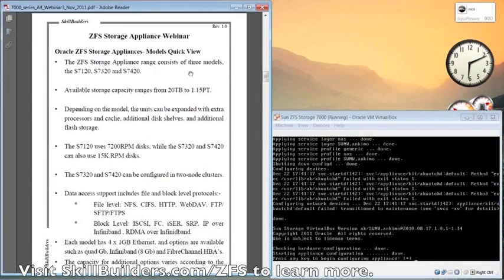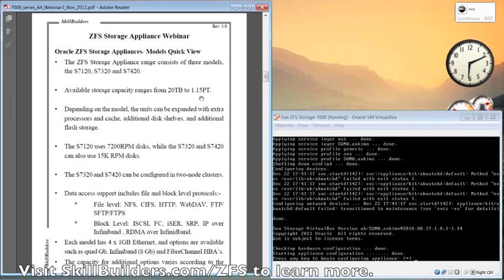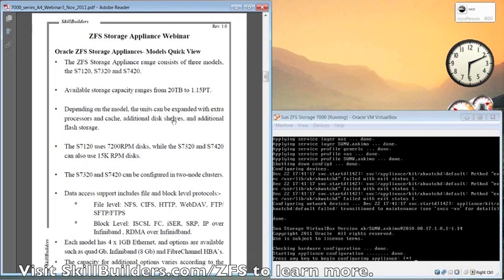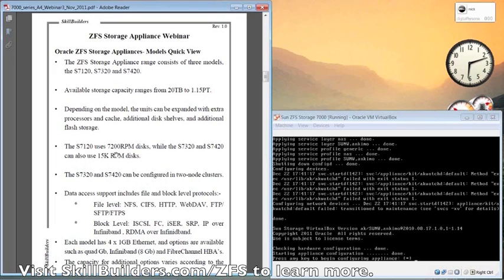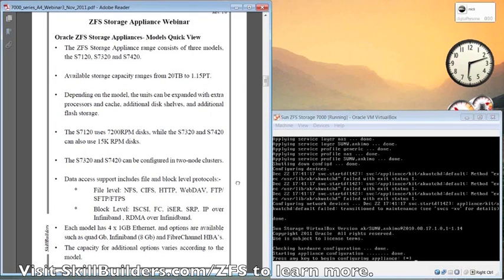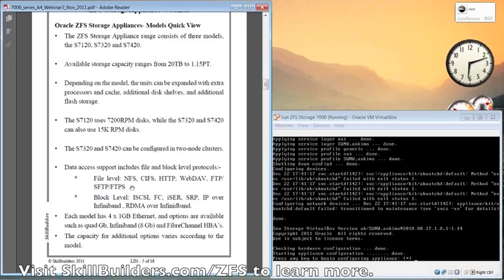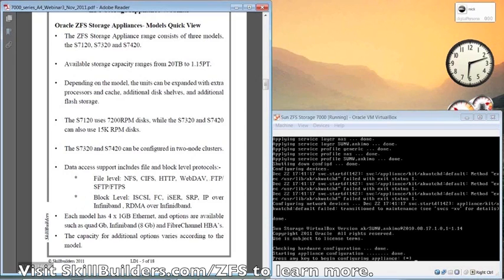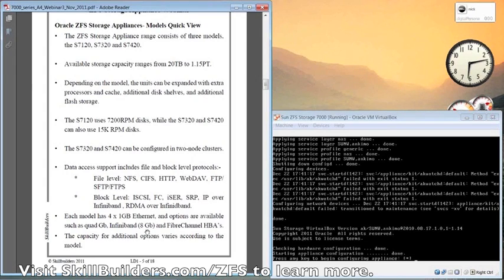ZFS Storage Appliances - Models (Part 3 of 6)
In this section (part 3 of 6) you will learn about the three models in the 7000 ZFS Storage Appliance series: S7120, S7320, S7420.

Mick:  There are three basic model ranges - the 7120, 7320, and 7420 - the 7420 being the top of the food chain as it were, which can store up to 1.15 petabytes of data. Starting with the 7120, anything from 20 terabytes up to the physical capacity of that system.

Each model can be expanded with additional disk shelves, additional flash storage. Obviously, it can be configured in the first place with the correct type of disks that you need to be using. As you can see here, the 7120 uses 7200 rpm disks, while the 7320 and 7420 can also use 15K SAS disks.

Also the higher end models can be configured in clusters failover. Some very advanced features there. Every protocol that you need for file sharing is present as we'll see during the demonstration.

The system upgrade expose both as a nasty [1:22 inaudible] in network attached storage and the [1:25 inaudible]. So you can do FibreChannel and you can do NFS, whatever you need. And you can add extra devices for input/output. By default, the system has four 1 gig Ethernet interfaces which is pretty standard on most Oracle servers and appliances, but you can add another quad card, gigabit card, Infinibands, 10 gig Ethernet, which I've lots of mention here and also a FibreChannel HBOs. Obviously, the capacity options vary according to the model.